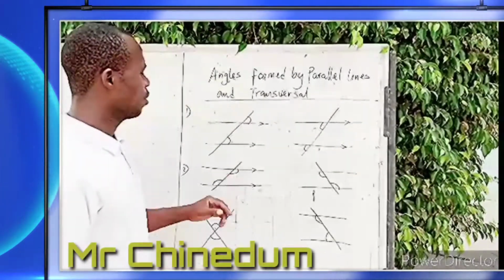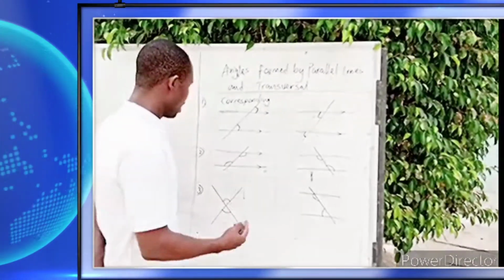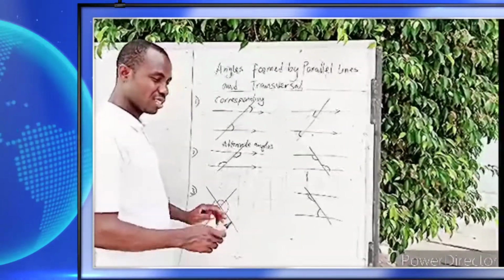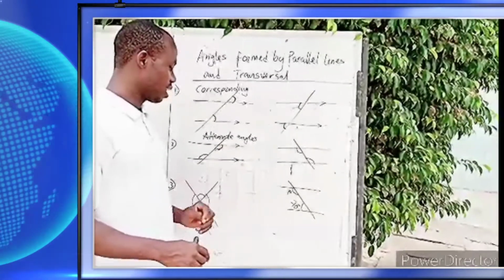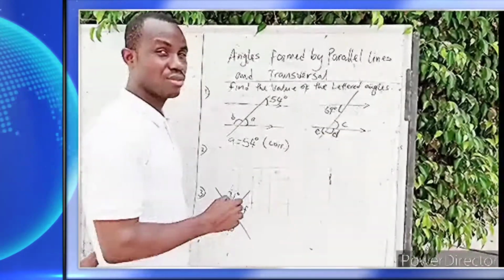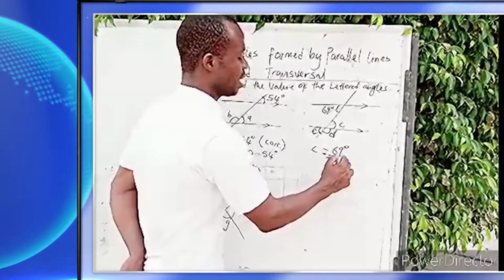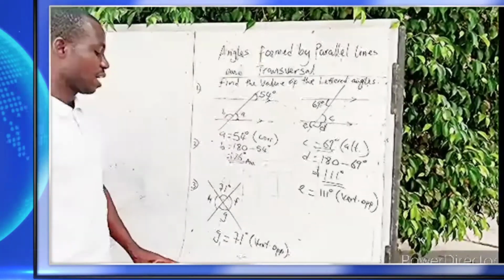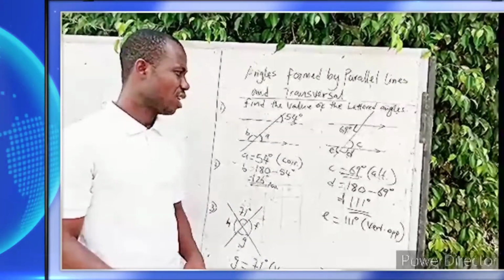Angles formed by parallel lines and transversal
Steps to calculate the angles formed by parallel lines and transversal